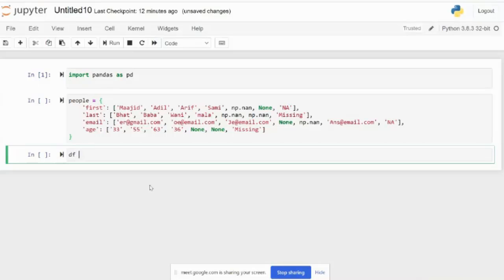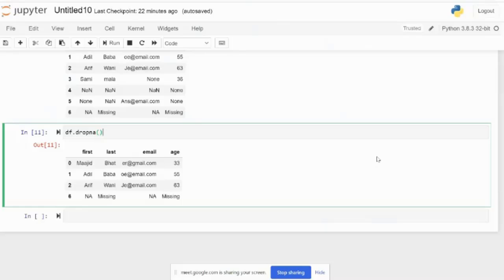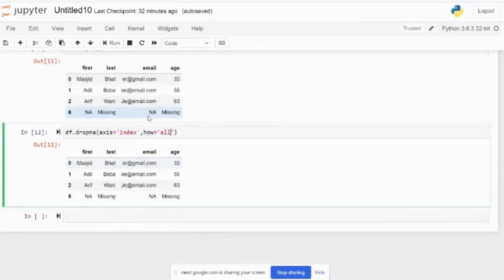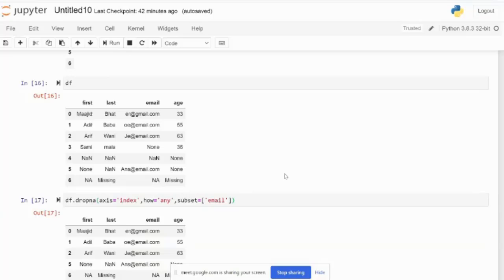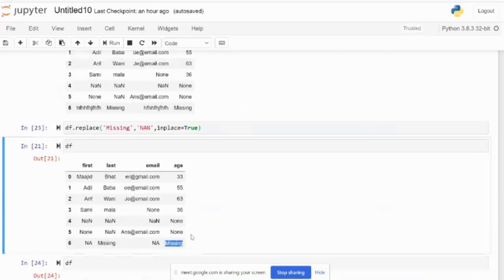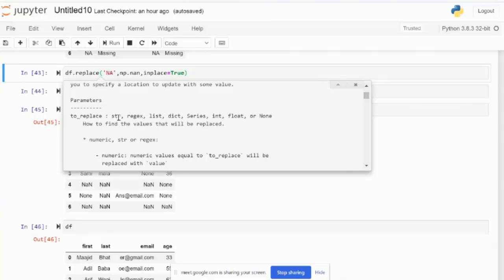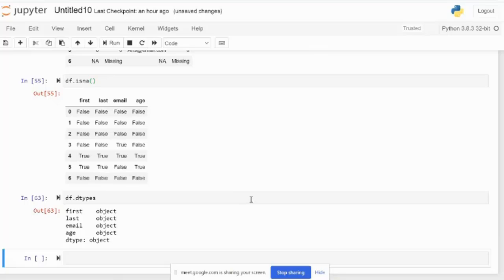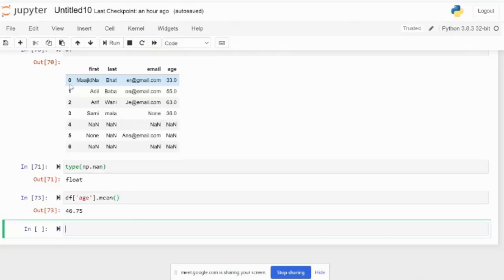Advanced Data Analysis- 2